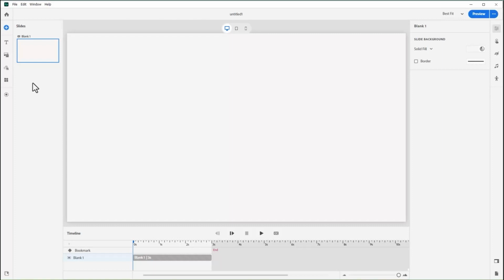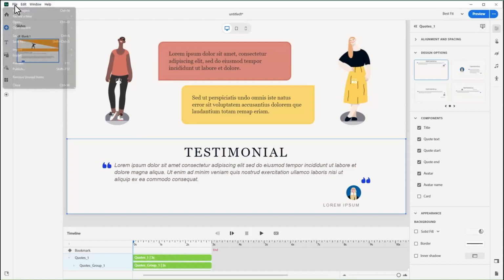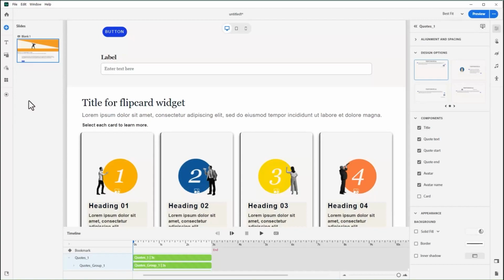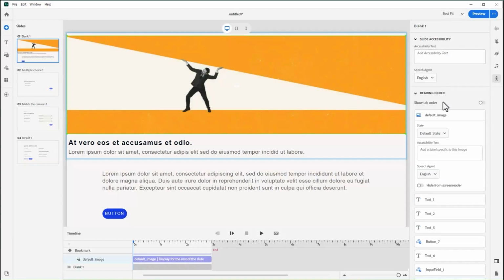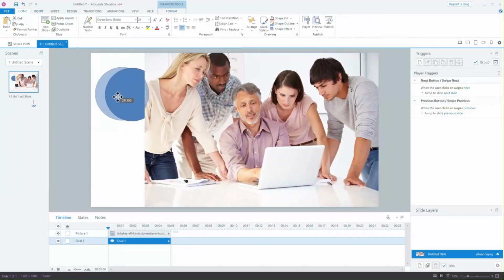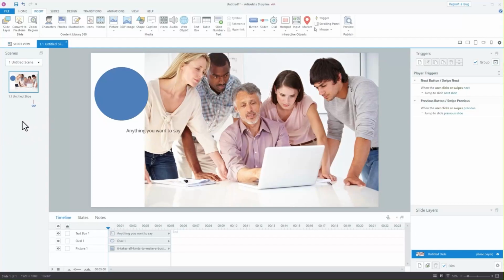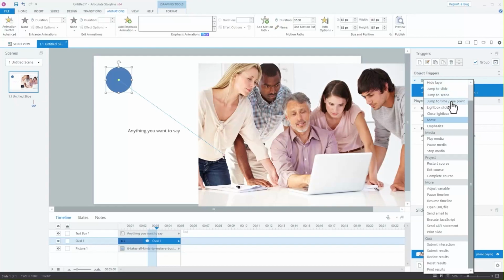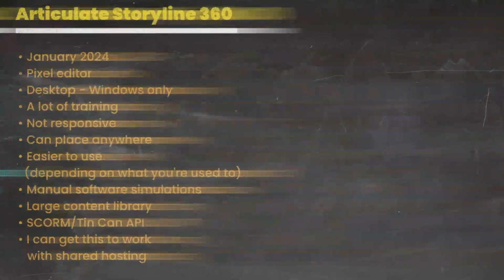eLearning Authoring Tools Comparison (Captivate vs Storyline)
This is a short introduction to both Captivate and Storyline and discusses some of the differences between them.